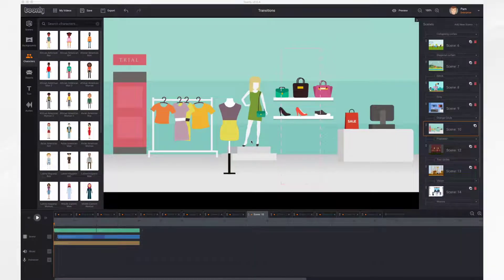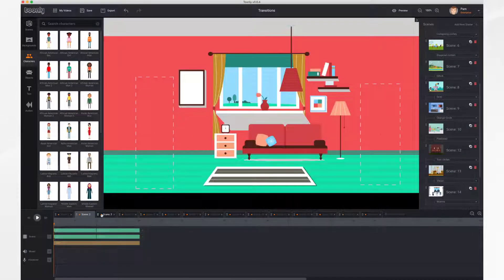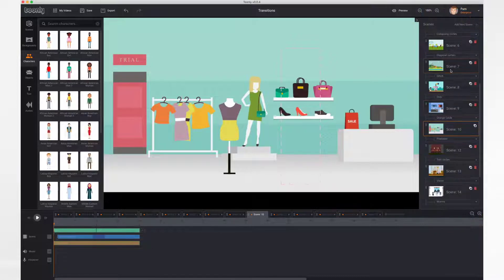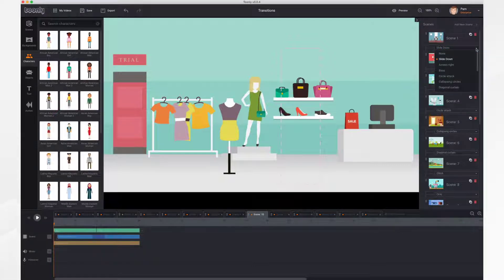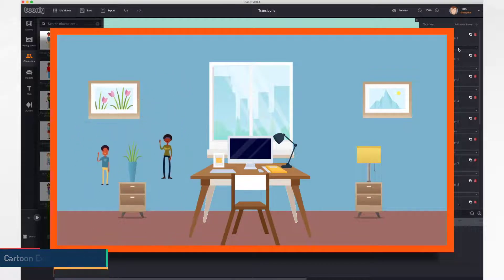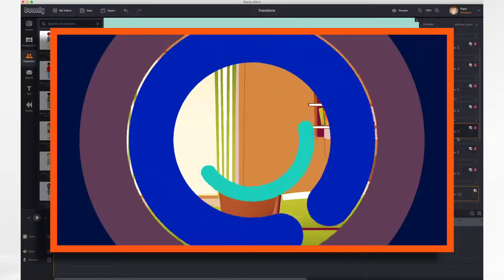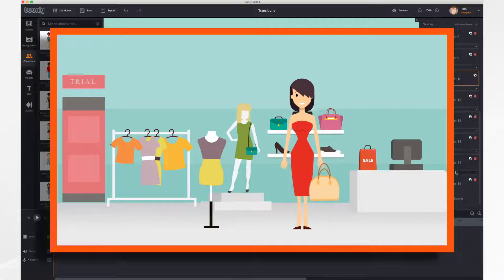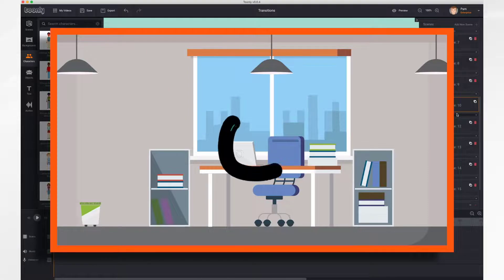How to use Scene Transitions in Toonly | Creating Your Cartoon Explainer Videos | Toonly Tutorials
How can I configure scene transitions in Toonly

As you are creating your cartoon explainer video in Toonly, you’ll notice that there are a few key ways that you can transition your scene to the next. In this video, we will show you all the ways that you can transition scenes in your Toonly videos. By the end of this tutorial, you’ll be able to make the next scene in your video seamless.

To configure the scene's transition in a project, on the right-hand side under the Scenes panel you will see a drop-down menu under each scene.

That drop-down menu will allow you to select the scene transition that you would like to take effect.

Note: You will not be able to configure a scene transition for the last scene in your project.